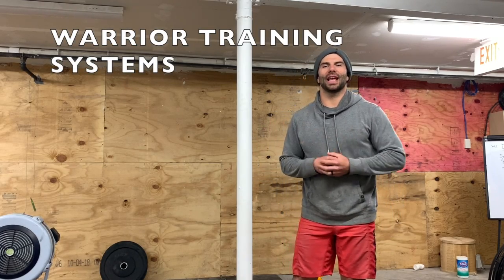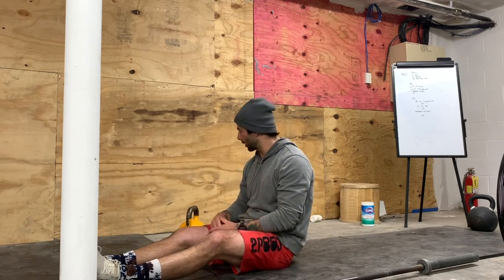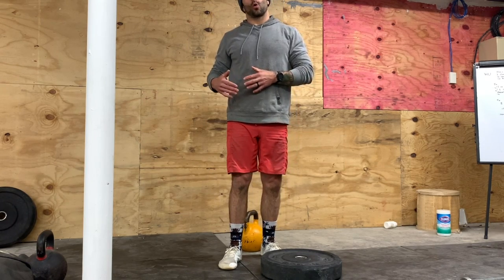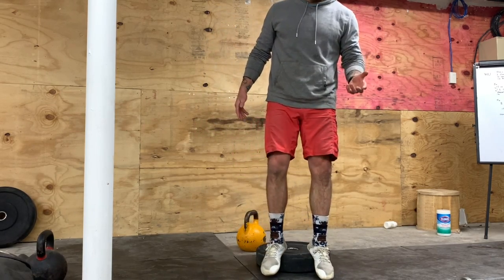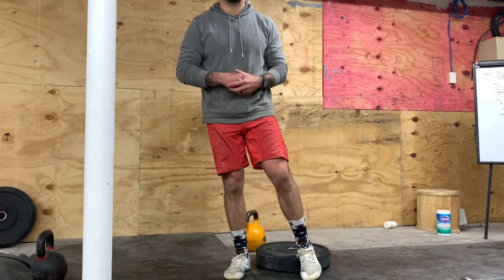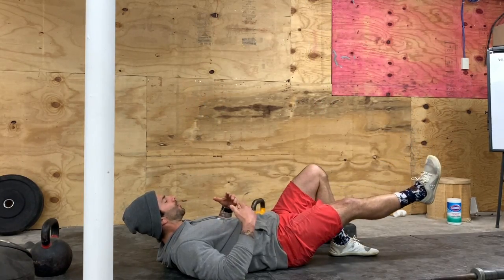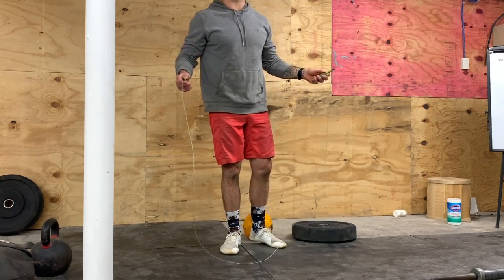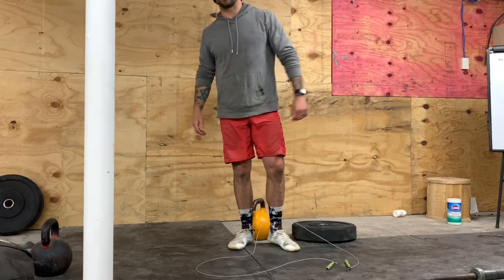May 5, 2020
Warm up:
10 minutes Continuous

:60sec Jumping Jacks
10 Alternating Cossack Squats
10m Perfect Stretch Walk
Metcon (5 Rounds for reps)
5 sets:

12 Leg Lowering abs
- rest 30 seconds
12x 1-1/4 Cyclist Squats
- rest 30sec
AMRAP burpees
:60sec amrap
- rest :90sec

**Record burpees
Metcon (No Measure)
5 sets:
8 Reverse Lunge to Knee lift
- rest :30
12 Single Leg Glute Bridge
- rest :30
:30/leg AMRAP Single leg single unders